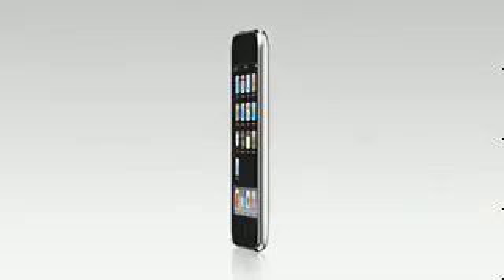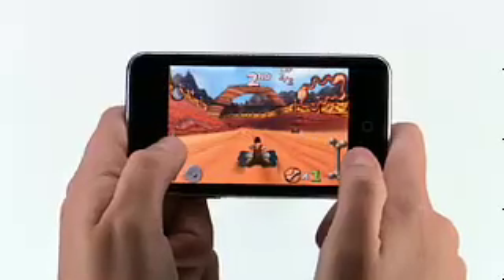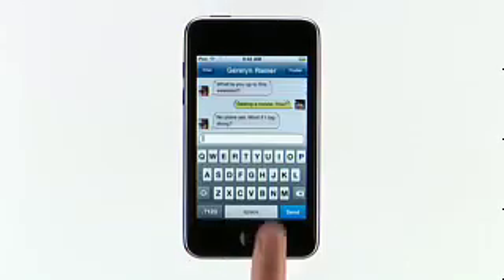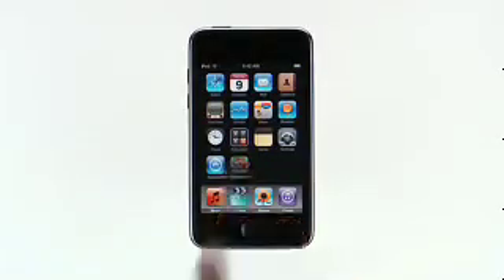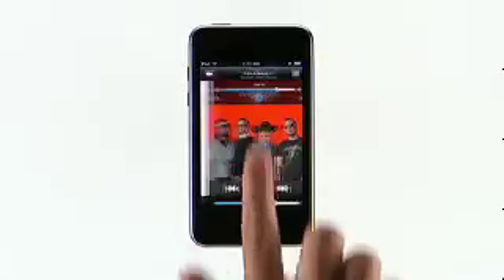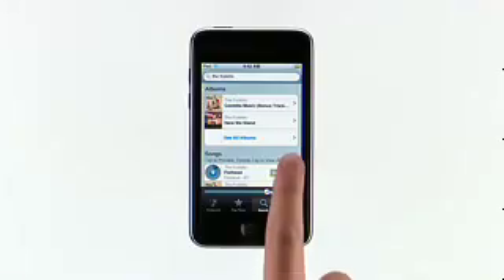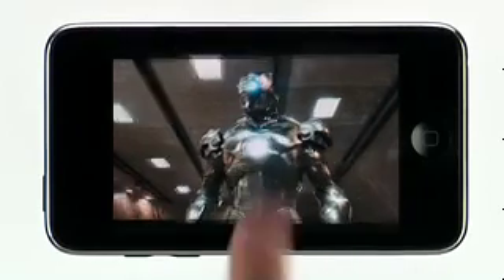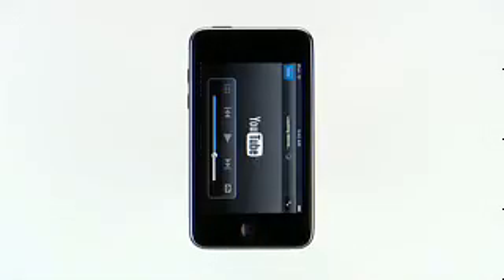ipod user guide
so great